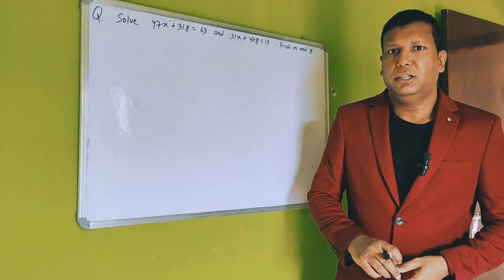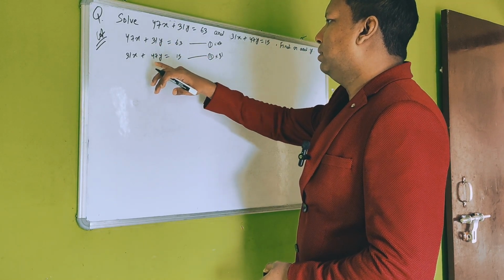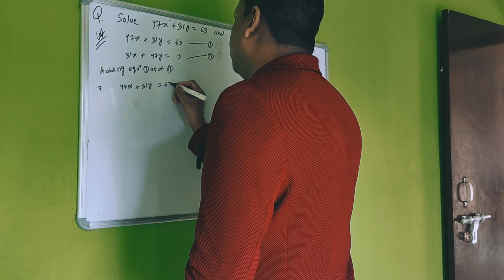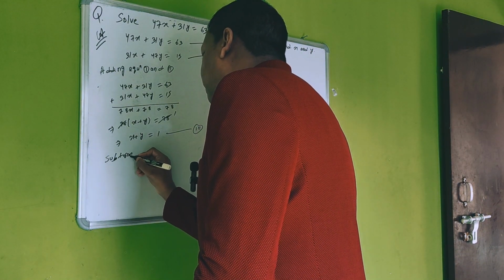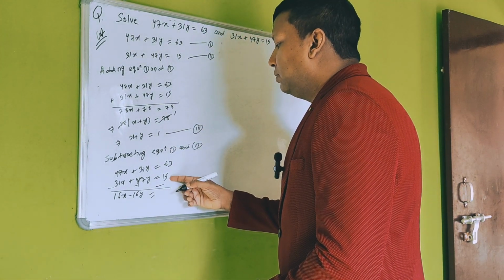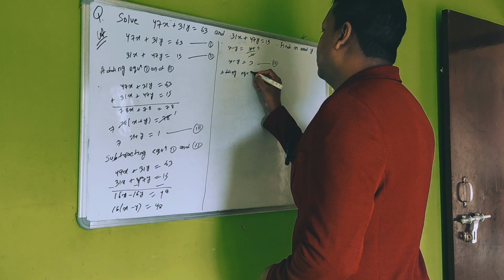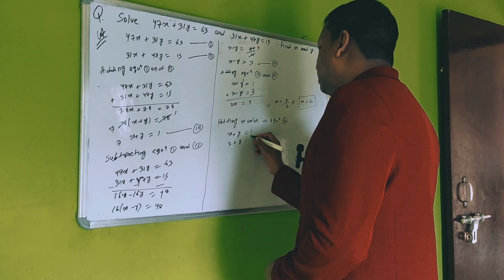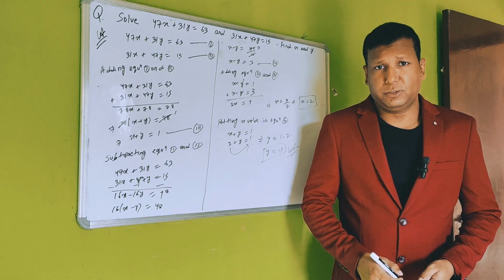Solve 47x+31y=63 and 31x+47y=15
47x+31y=63 and 31x+47y=15

solve 47x+31y=63, 31x+47y=15

Find x and y , 47x+31y=63 31x+47y=15

substitution method - 31x +47y= 15; 47x +31y = 63

x और y के लिए हल करें 47x+31y=63, 31x+47y=15

basic math lessons

how to learn algebra

fun math activities for kids

CBSE math revision

CBSE maths solutions class 10

daily math puzzles

word problems with solutions

Free Math Lessons

Best Math Apps for Kids in 2025

Common Mistakes in High School Algebra